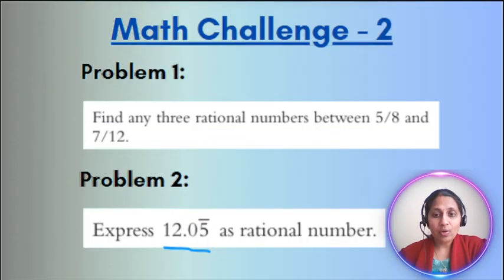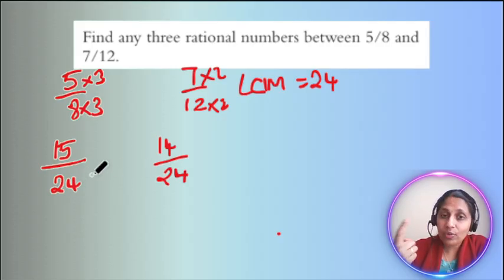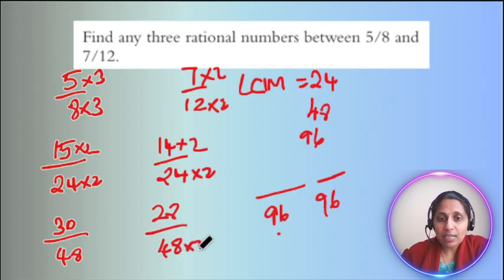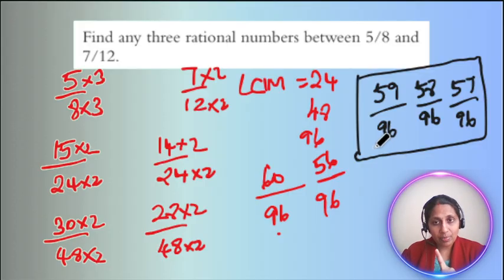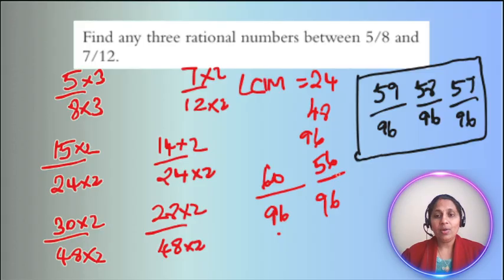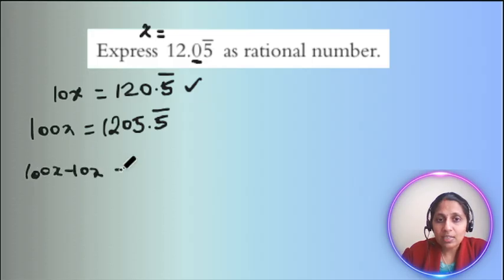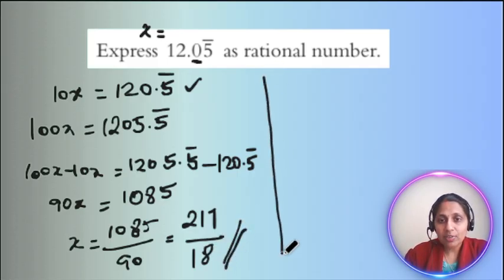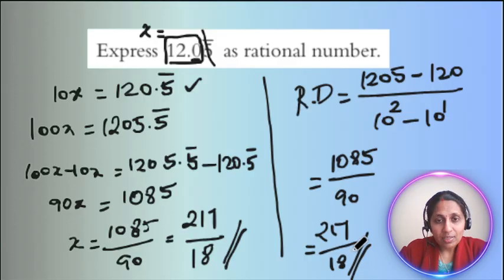RATIONAL NUMBERS Explained in 7 Minutes Class -Answers😲| Class 6,7,8,9 ICSE & CBSE |Math with Kirthi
Struggling with Rational Numbers? In this video, I break down everything you need to know about rational numbers in just a few minutes—perfect for Grade 7, 8, and 9 students of CBSE & ICSE boards in the previous Video and here are the Answers!

Smart tricks to remember important concepts for exams

🎯 By the end of this video, you’ll feel confident and exam-ready.

📚 Whether you're revising for school tests or building basics, this is your go-to lesson.

💬 Drop your doubts in the comments and I’ll personally reply!

CBSE Class 6 to 9 Math, CSE Math classes, Math exam tricks, Score 90+ in math, Online math tutor India, Math practice questions, Study motivation, Math learning strategies